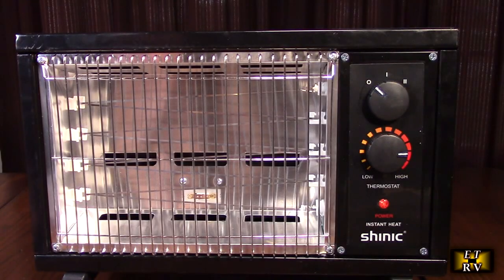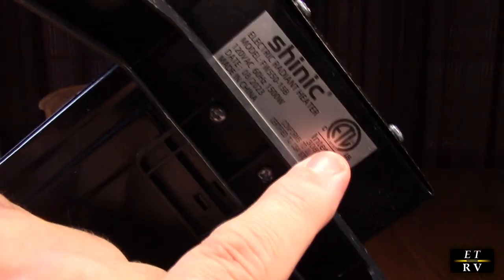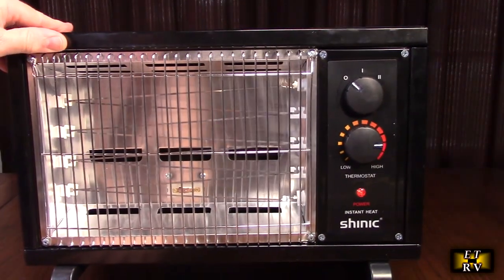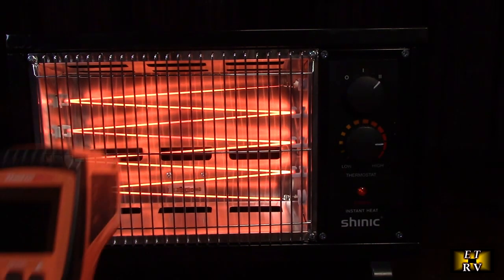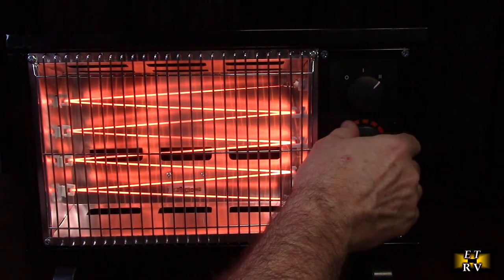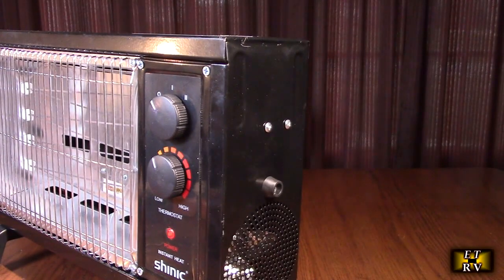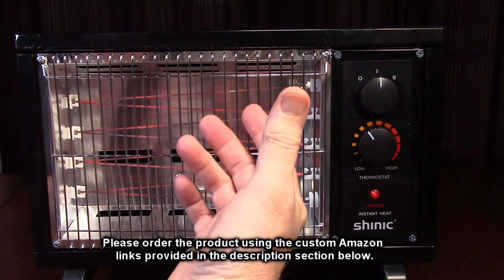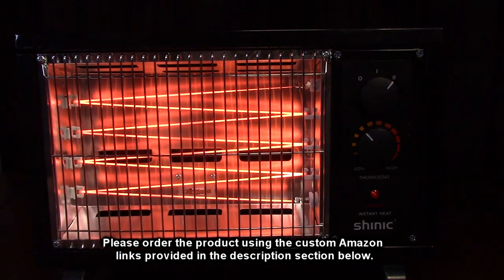Shinic Radiant Heater, Fast Heating Electric Space Heater with Thermostat, 1500W ETL Listed REVIEW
ORDER Shinic Radiant Heater, Fast Heating Electric Space Heater with Thermostat, 1500W ETL Listed

Gets great customer ratings!     1-Year-Limited-Warranty!

    ☀【Fast Warm-Up & Energy Efficient Space Heater】With the Radiant Wire Element and its large-range output, this radiant space heater can warm your room in 1 second! Range up to 200-300 sq.ft. Saving electricity bills by heating the space required, instead of using other centralized heaters. Stay warm and comfortable in your space in the cold once you pick this electric portable space heater!
    ☀【2 Settings and Adjustable Thermostat】Manual control; Radiant heating elements; 2 heating modes: 1500W/ 750W; Electric Space heater with thermostat, designed for comfort and warmth, keeping the room at a set temperature and saving your electricity bills.
    ☀【2023 Upgraded Safety Radiant Heaters】1-Double legs for enhanced stability; 2-Overheat and tip-over protection: Aut-off when the accident happens; 3-All metal body stay warm but not hot when operating; ETL listed. The Shinic electric radiant heater is a solid choice for indoor space, living room, garage, workshop, and basement!
    ☀【Space-Saving Heater】Dimensions: 16.25"W x 7.1"D x 11.75"H; The radiant heaters for indoor use is portable thanks to its folding carry handle and 6 ft enclosed cord. The compact design helps this electric garage heater fit in the corner, under your desk, or on the tabletop without getting in the way. All these designs make this space heater provide much-needed warmth to any room for added practicality.
☀【The Shinic Customer Service】1-Year-Limited-Warranty. We guarantee that any questions you may have will be answered within 0-12 hours.